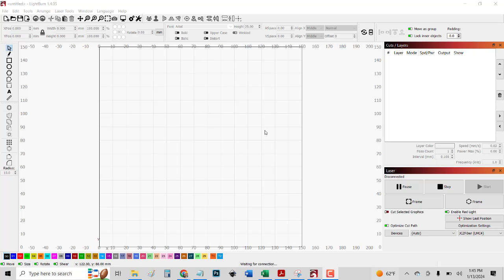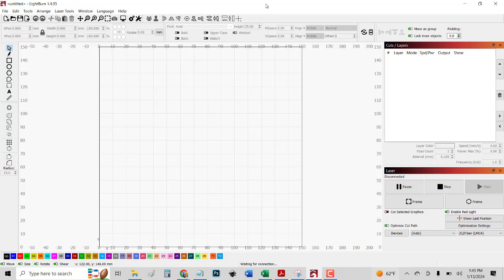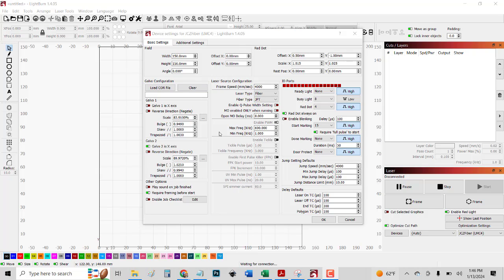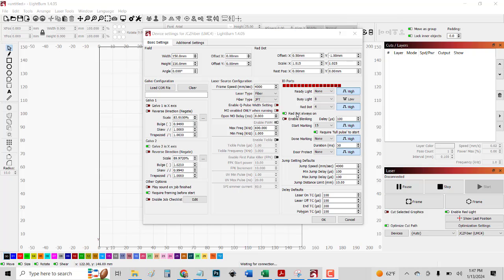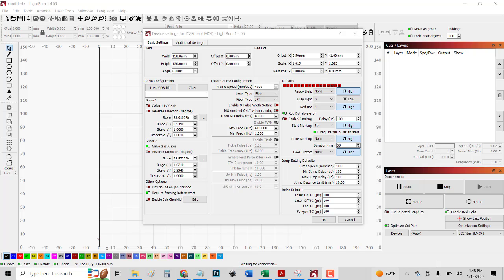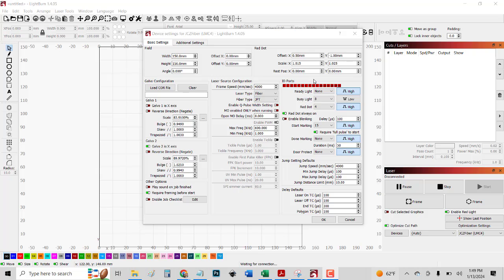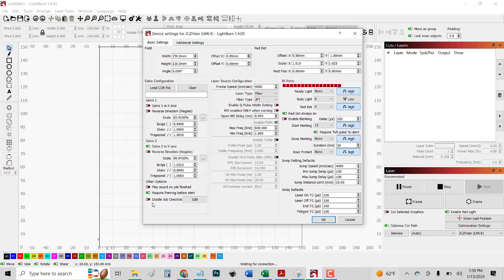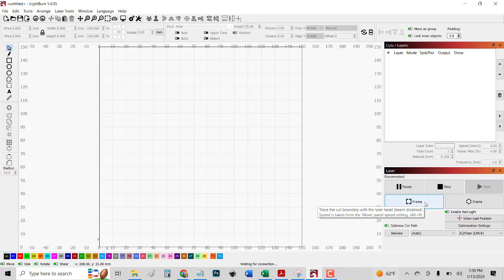Setting Up Haotian 30 Watt Fiber Laser in Lightburn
If you'd like to order a Haotian Fiber Laser, click this

In this video, I'll show you how I set up Lightburn with my new Haotian 30 Watt fiber laser. I'll talk about how I imported the factory settings fro EZCAD2 and the settings that I had to adjust manually. This will help you get off to a smooth start with your new laser.